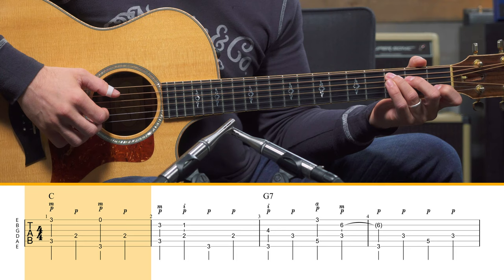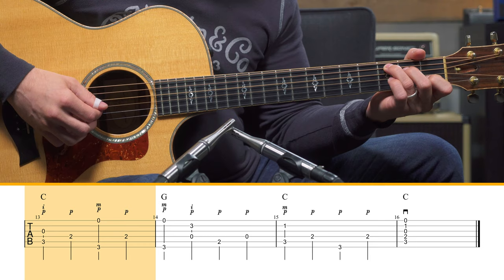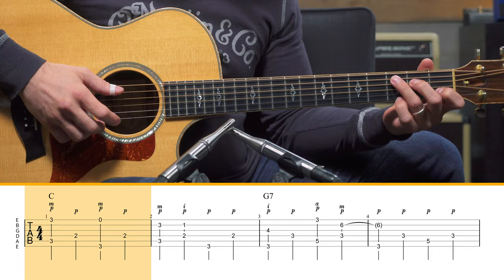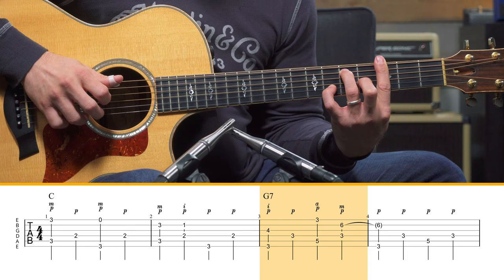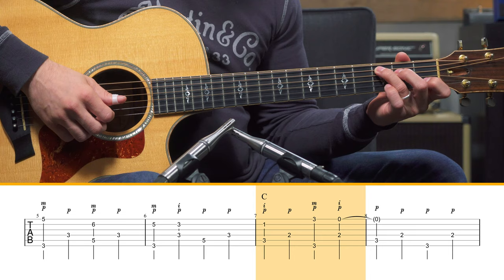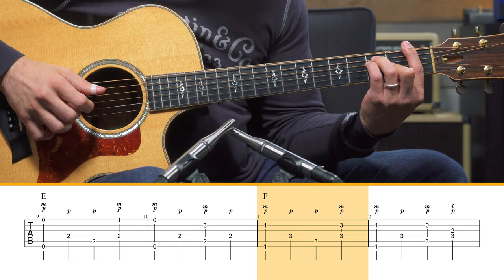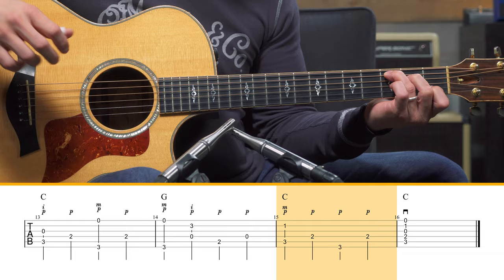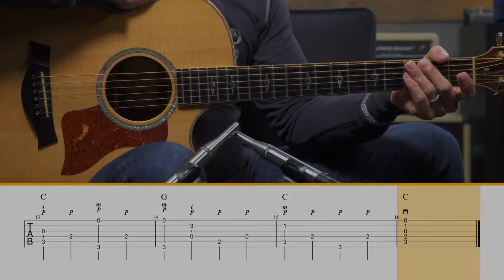How to Play Freight Train Step-By-Step Using Travis Picking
Follow along as I show you step-by-step how to use Travis picking to play the folk classic “Freight Train” by Elizabeth Cotten. By the end of this video, you’ll know exactly how to play the whole song -- even if your fingers can’t quite master it yet.

If this lesson is a little bit tricky for you, last week I released a video on the 5 Essential Steps to learn Travis picking. If you’re new to this style of fingerpicking, check that video out

I HIGHLY recommend going over those 5 steps first and then coming back to this video to put it all together. The more time you spend on those fundamentals, the easier it will be to tackle songs like Freight Train!

What’s the one fingerstyle song you’re most eager to learn on guitar?